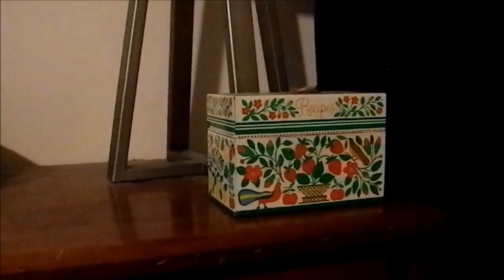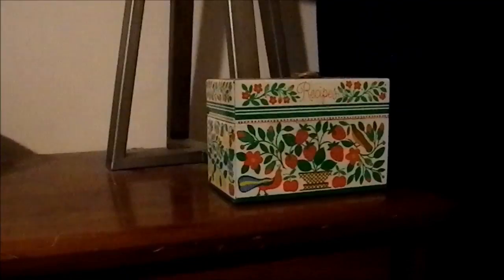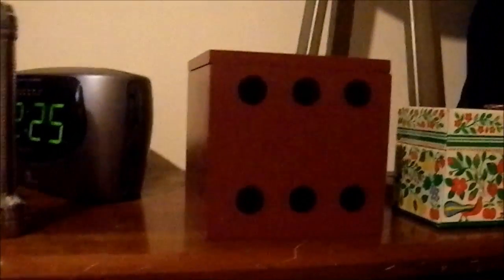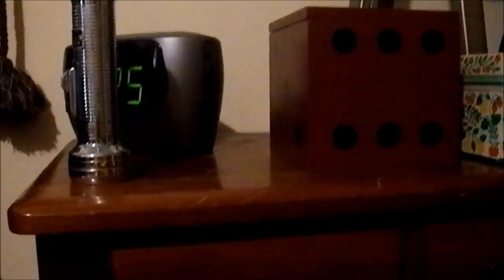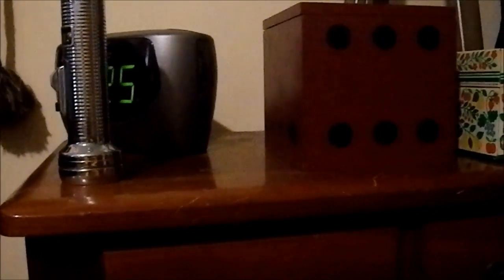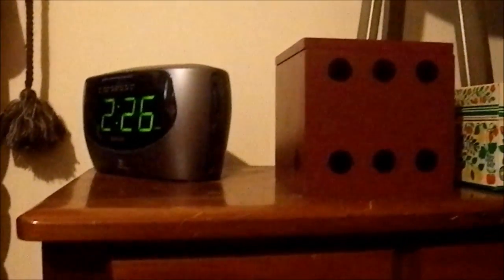Craft Minute: Flashlight Storage